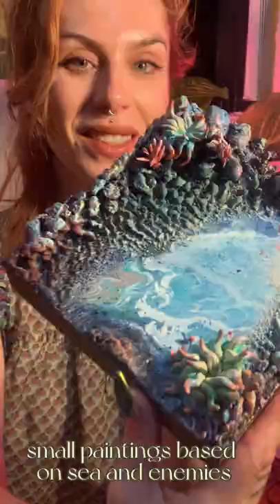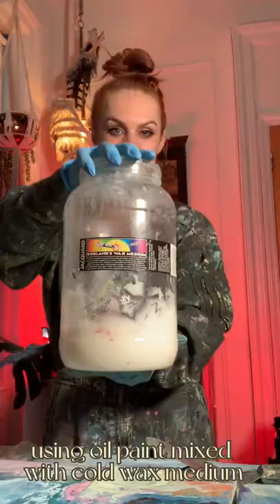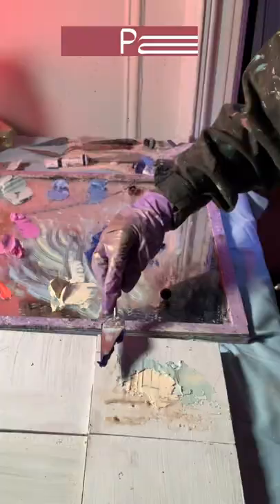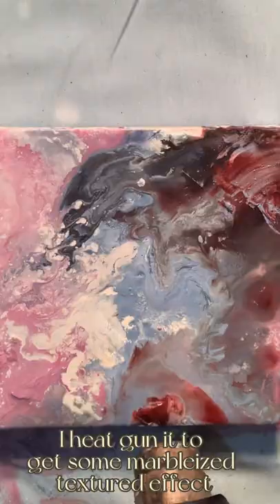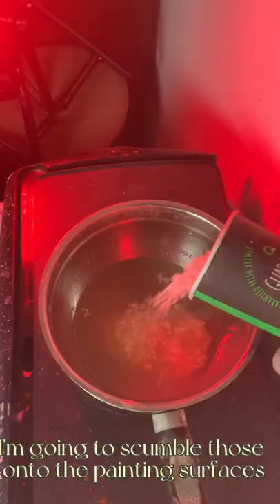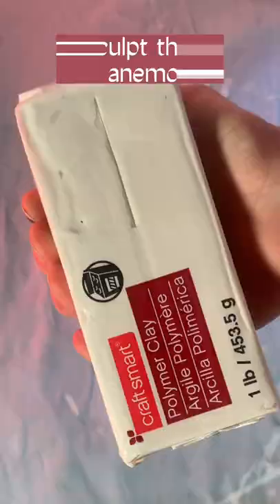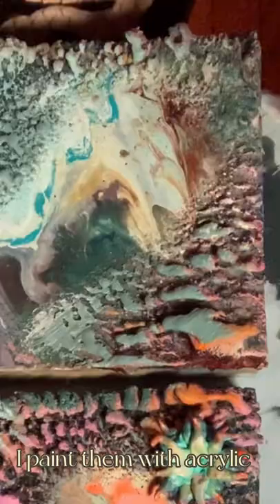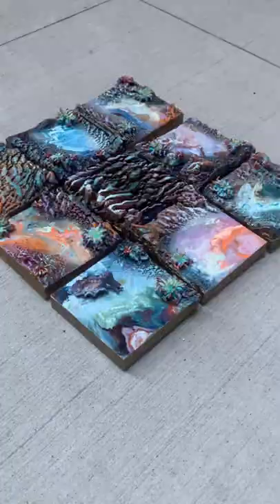Sea Anemone Paintings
Come along with me to make my newest sea anemone inspired paintings. These are made with oil paint mixed with cold wax medium, bees wax and polymer clay sculptures. Comment what would you like me to make next!